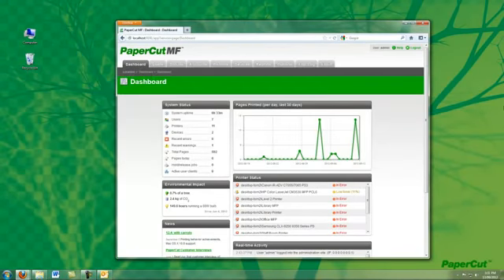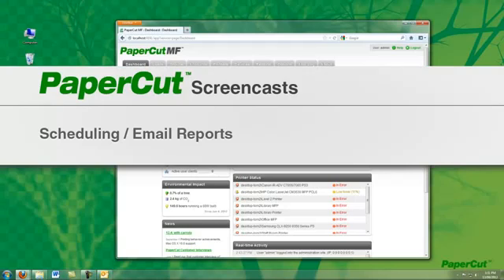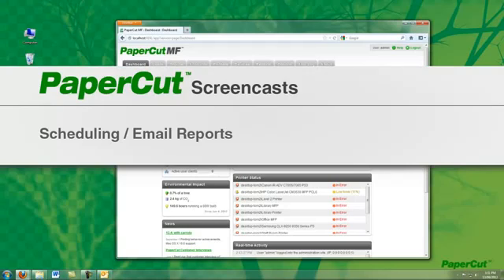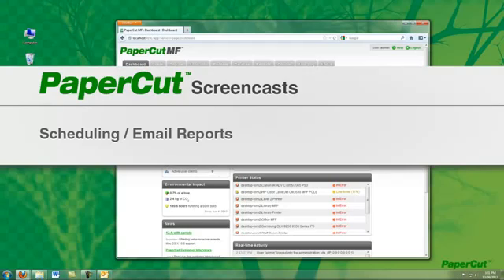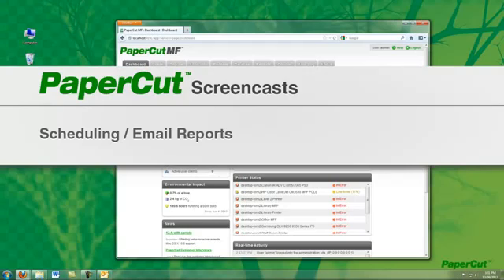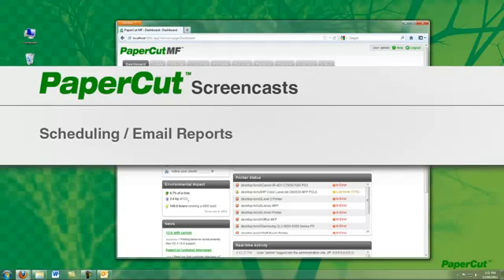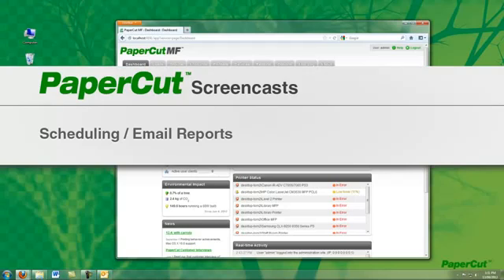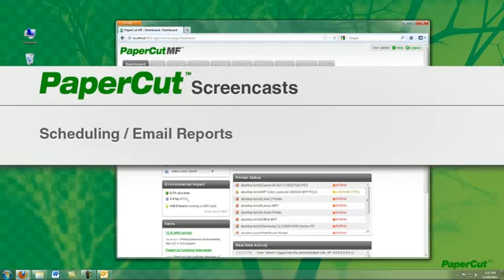Scheduling Emailing Reports with PaperCut